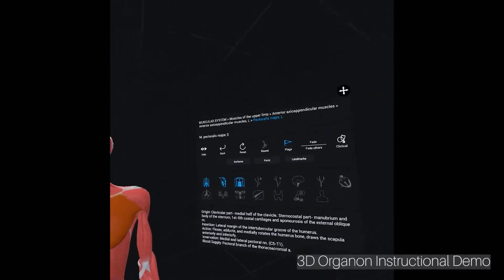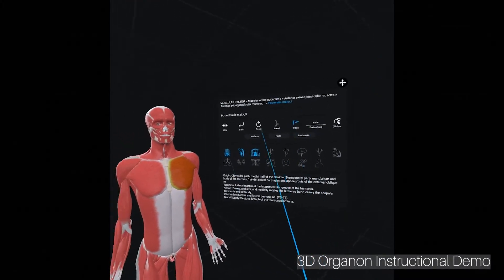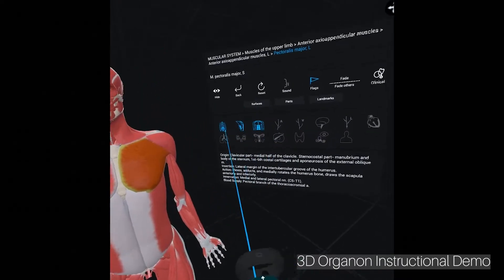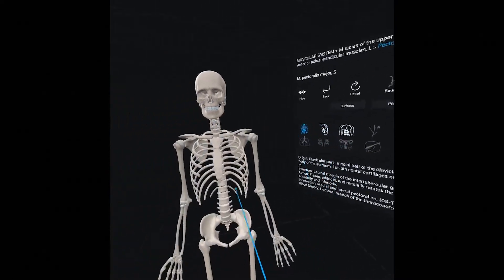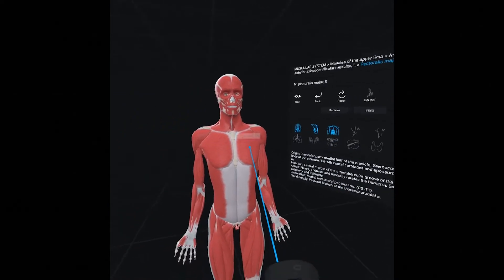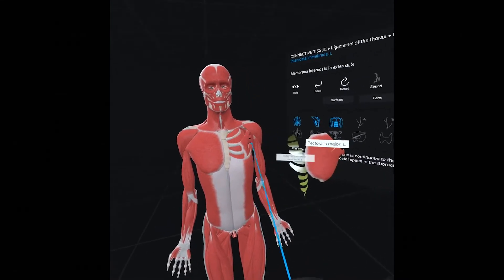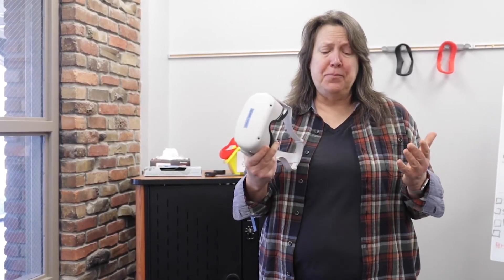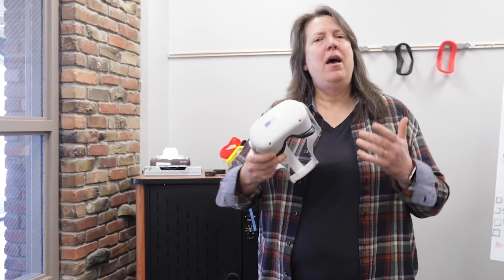Virtual Reality in Higher Education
IC Immersive, a pillar of the Center of Creative Technology, explores and educates about the potential impacts of virtual reality in higher education.